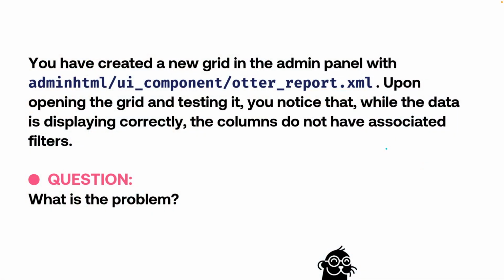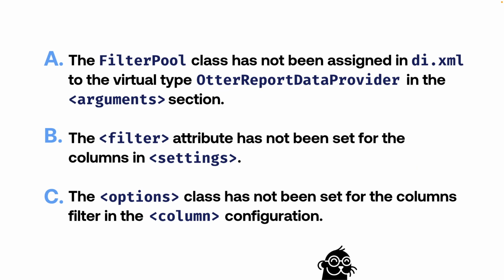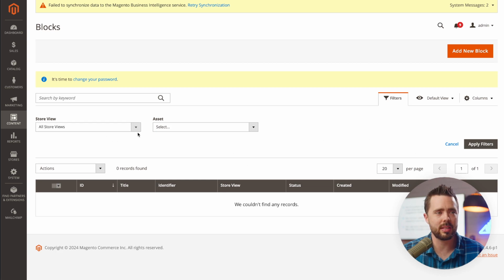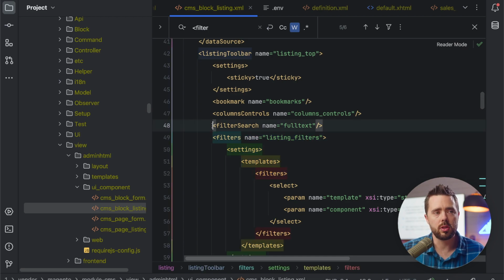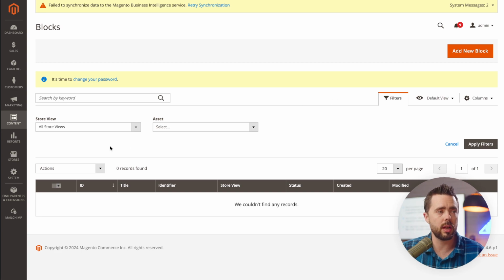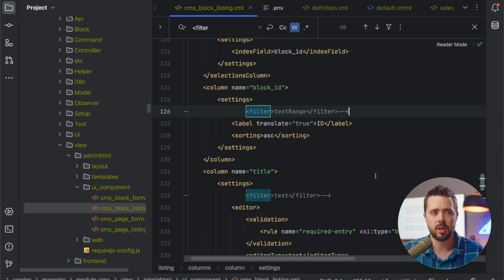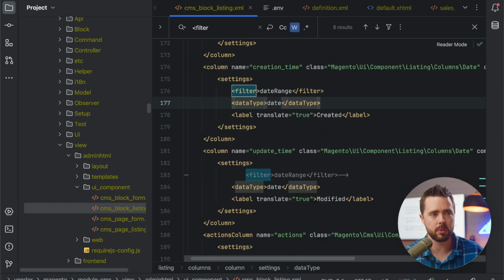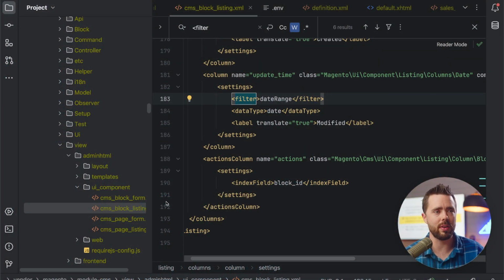No filters on uiComponent page in Adobe Commerce? | Knowledge Bite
You have created a new grid in the admin panel with adminhtml/ui_component/otter_report.xml. Upon opening the grid and testing it, you notice that, while the data is displaying correctly, the columns do not have associated filters.
❓What is the problem?

ℹ️ Filters don't display in a uiComponenent?
You missed adding the ‹filter/› definition to your column's XML ‹settings/› configuration.